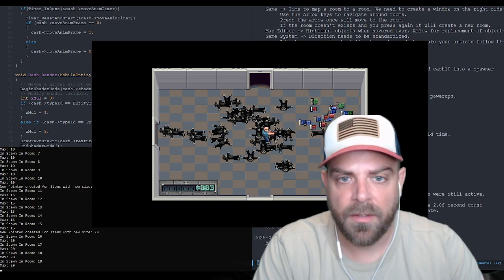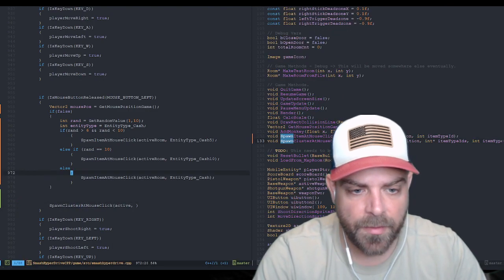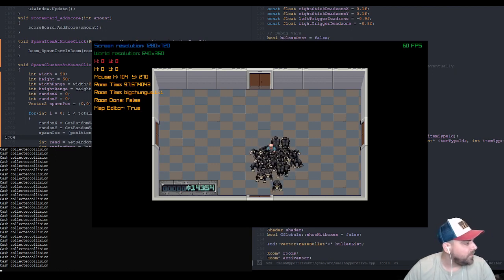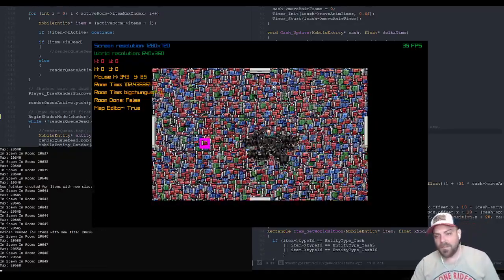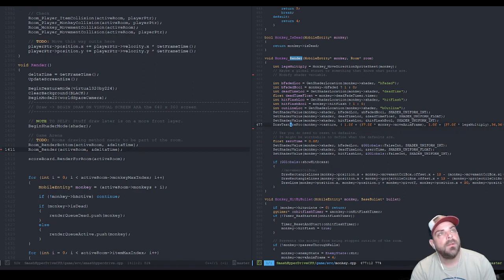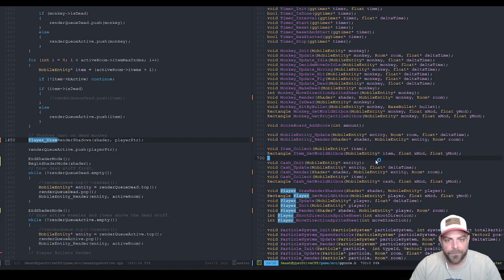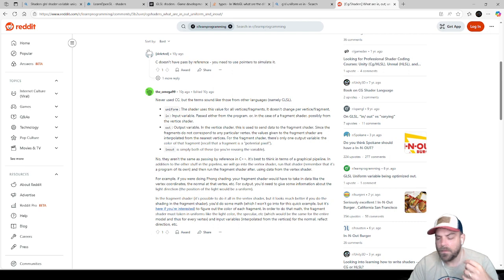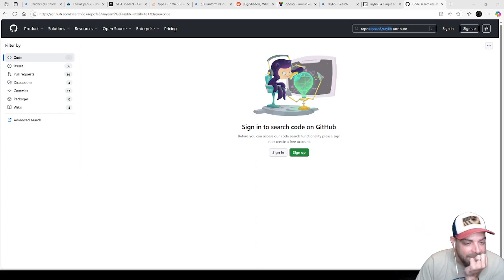[GameDev] 5/26/2025 - C++ Raylib Game Development and Chatting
Title: Smash Hyper Drive

It's 2025 and the country's mega research facility has gone bad. You are a lowly security guard stuck in the middle. Fight your way out in this twin-stick shooter. Reminiscent of Smash TV and the likes of Xeno Crisis. Battle over 15 bosses across 5 episodes. All while fueling on coffee and donuts along the way. This is Smash Hyperdrive!